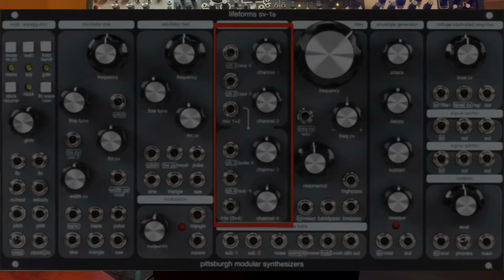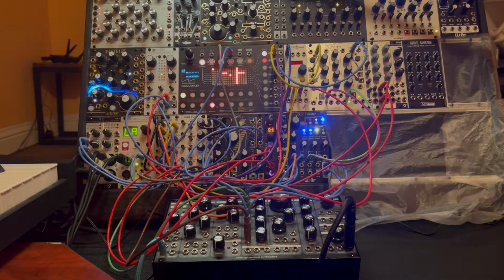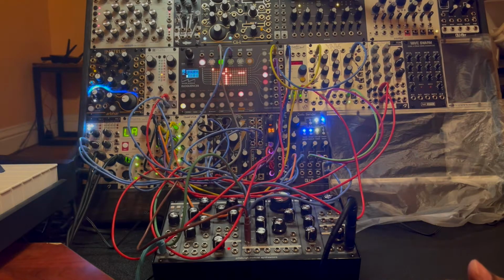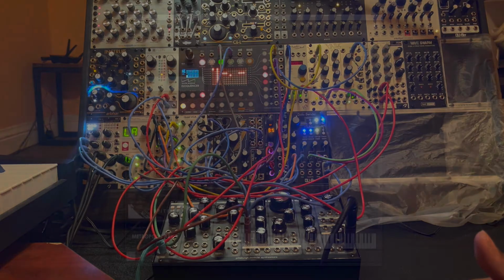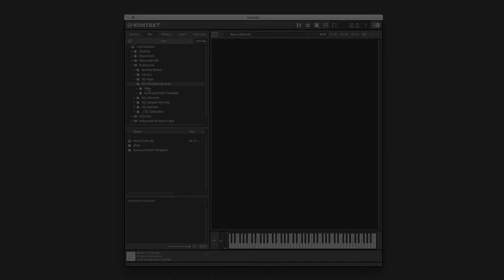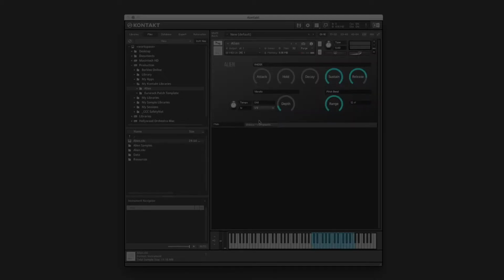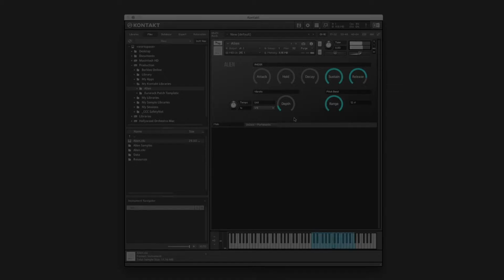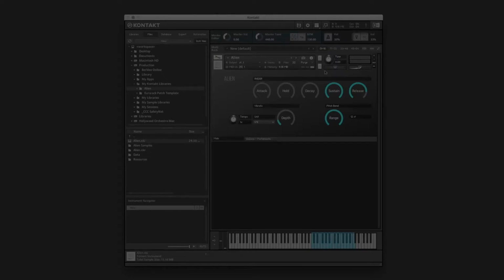I'm Learning Eurorack (Modular Synth) #5 | Qu-Bit Electronix Data Bender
I have started venturing into the world of Eurorack and I'm hooked. As I'm learning more and more about modular synths and specifically Eurorack, I will share videos about my journey. For this fifth video I recently added the Qu-Bit Electronix Data Bender to my case. I immediately set out to create an initial patch just to take the module for a test drive.